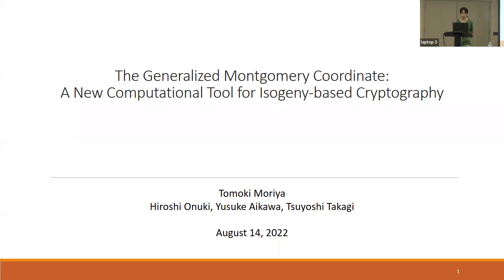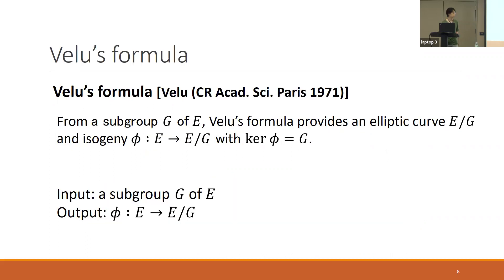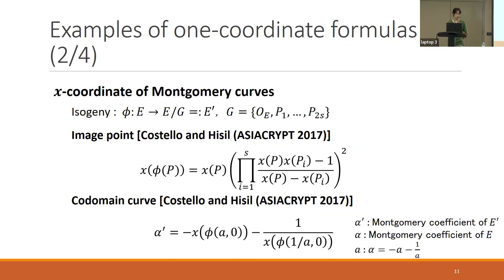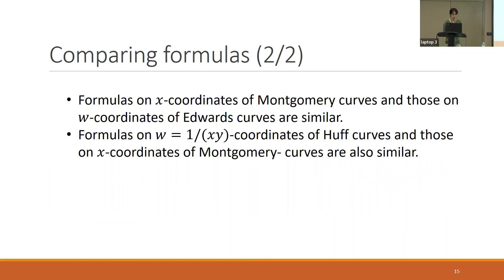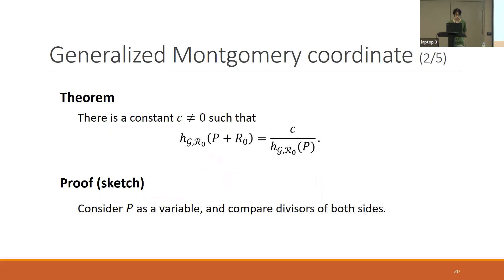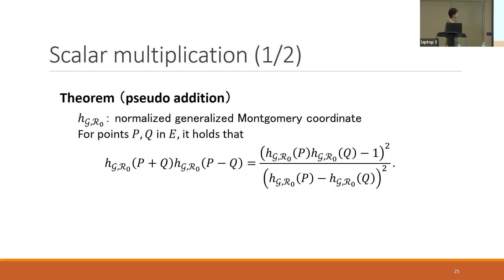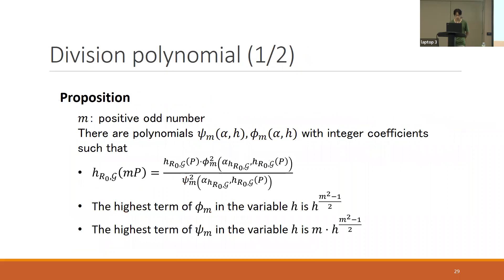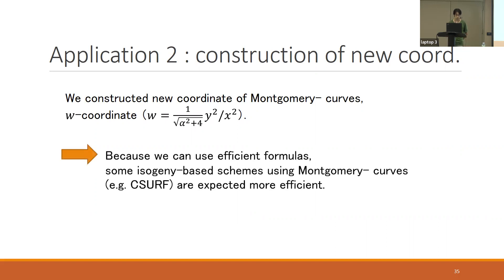MathCrypt 2022 Session 2 (part II)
The Generalized Montgomery Coordinate: A New Computational Tool for Isogeny-based Cryptography